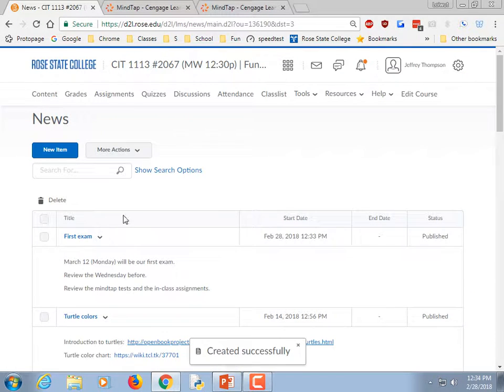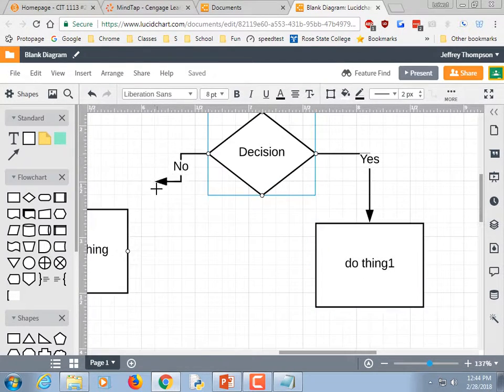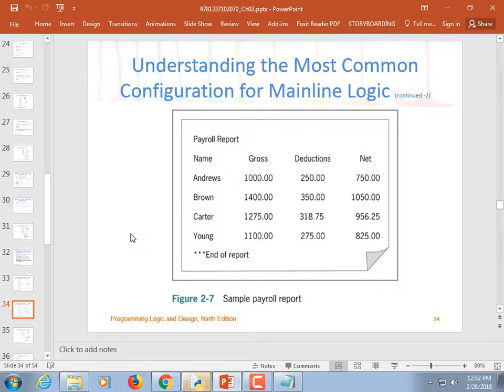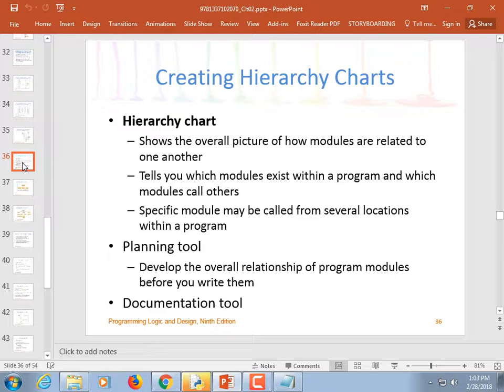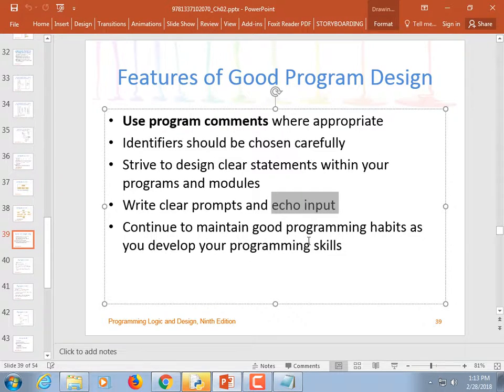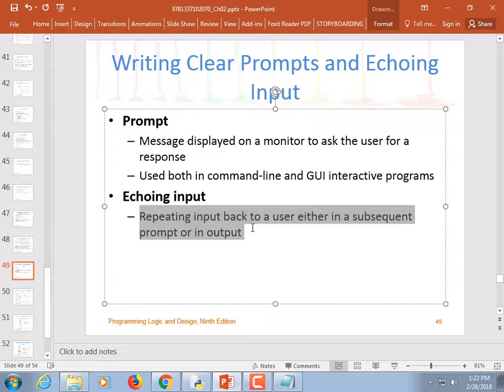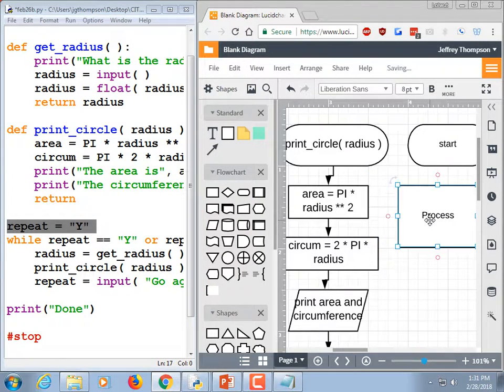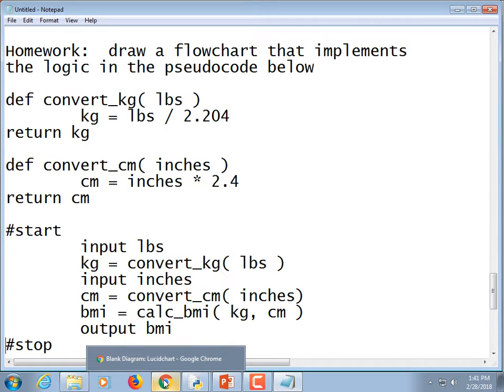CIT1113_2067 (Feb 28 2018)